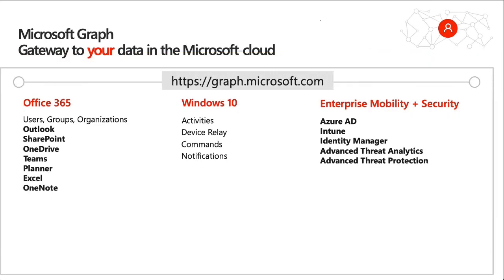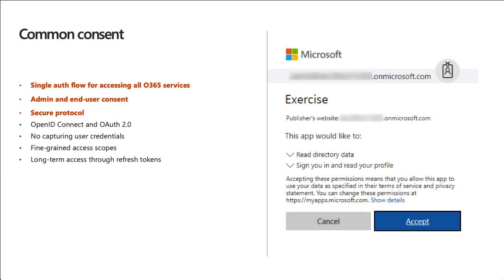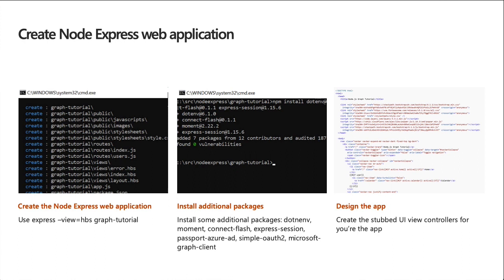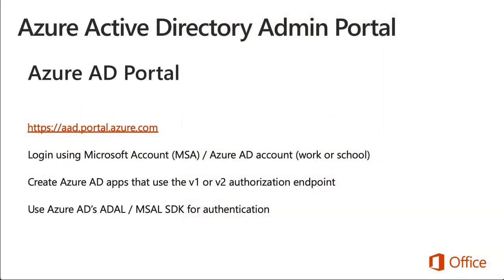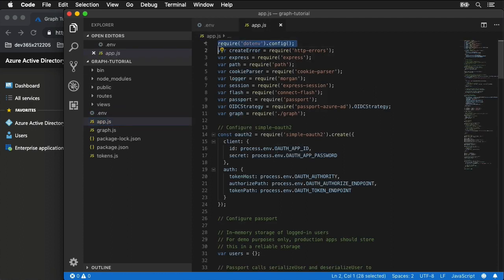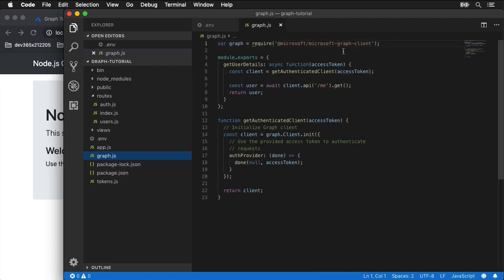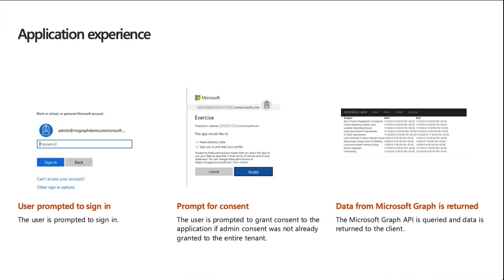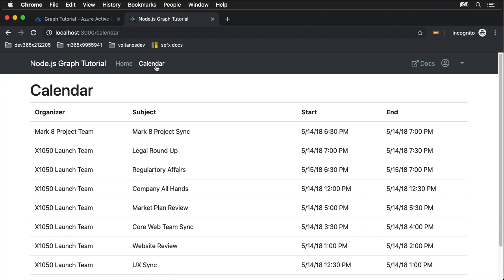Build Node.js Express apps with Microsoft Graph - June 2019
Work with Microsoft Graph to access data in Office 365 by building Node.js Express web applications.